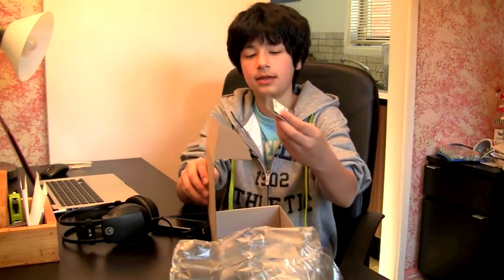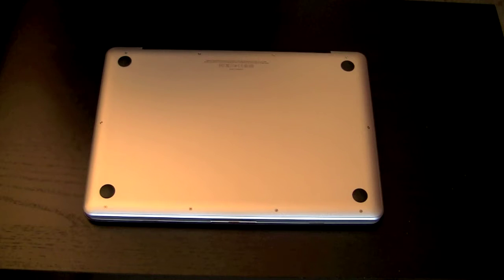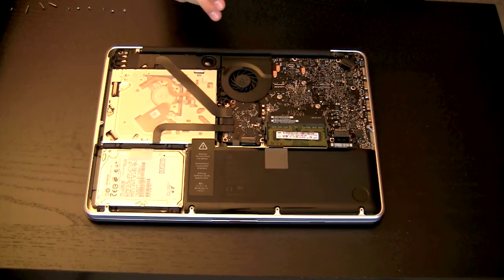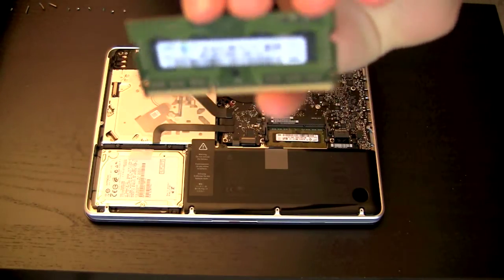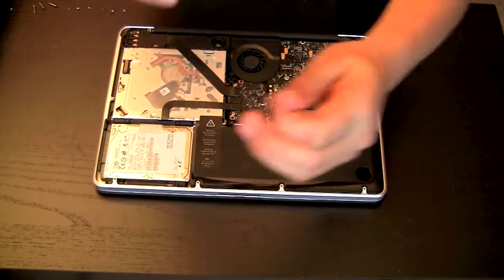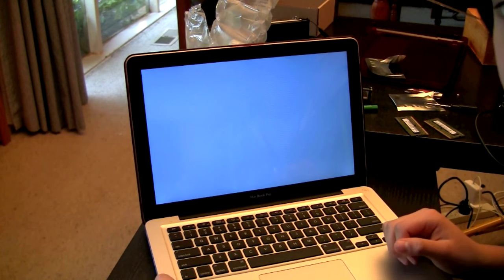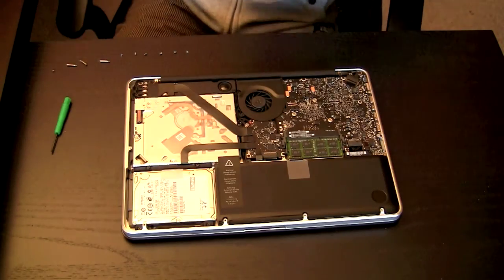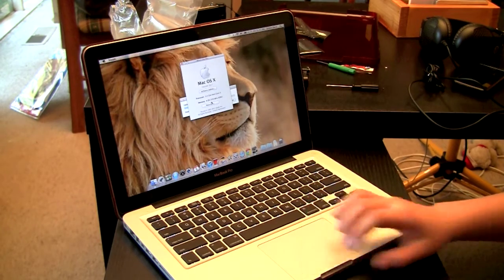How Upgrade a Macbook Pro's Ram!